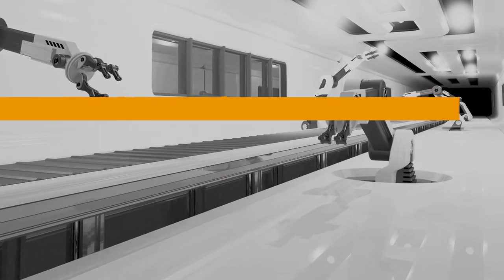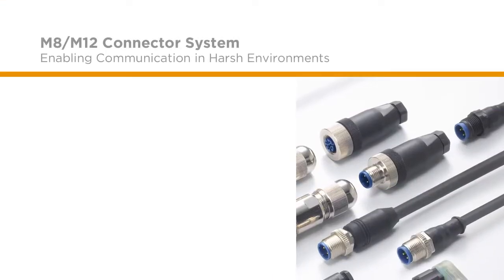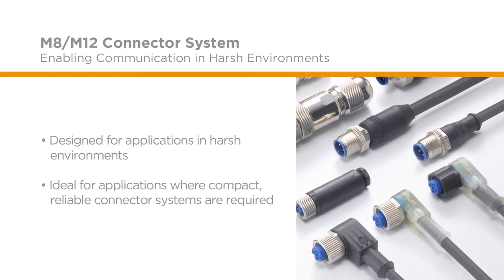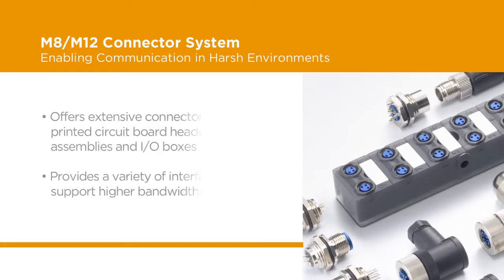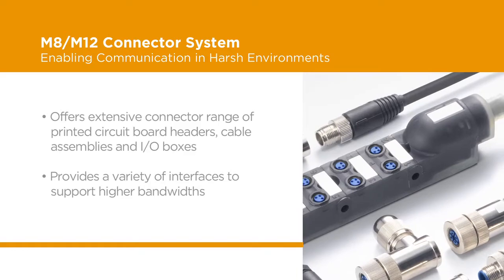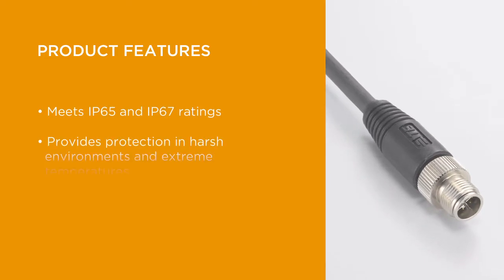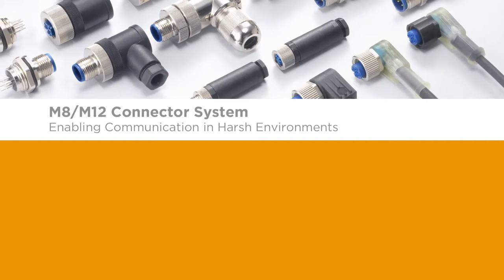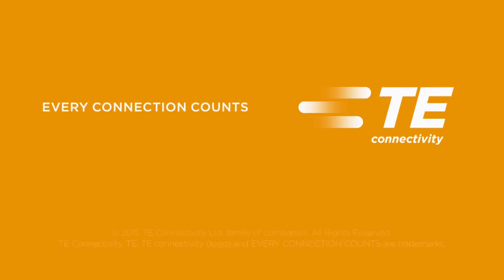TE M8/M12 Connector System